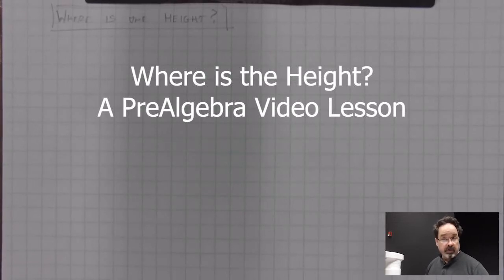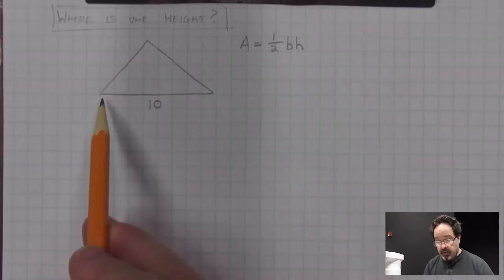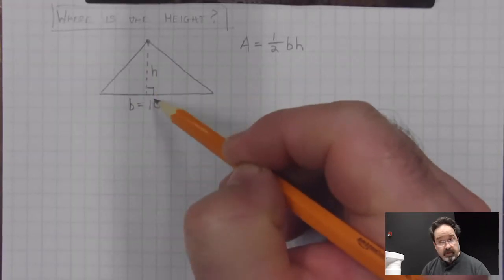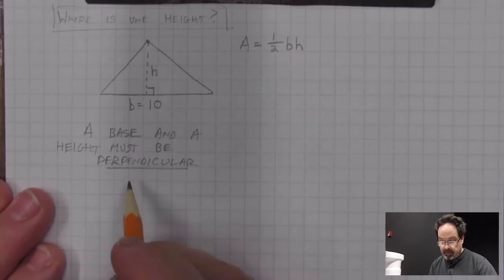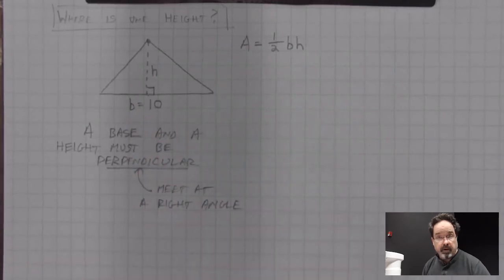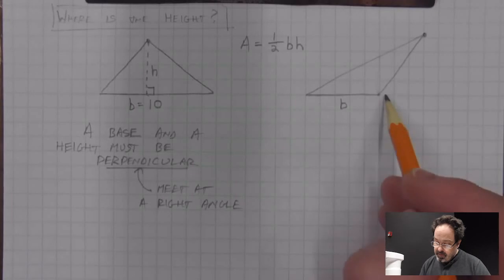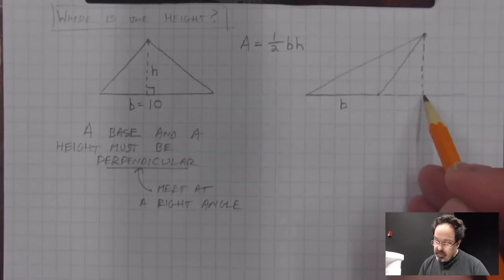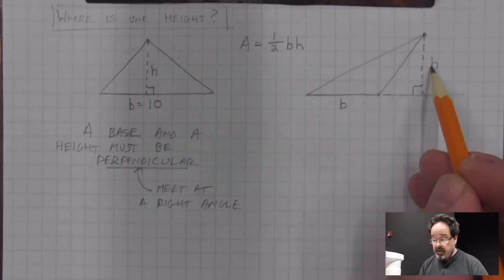VLSos Where is the Height